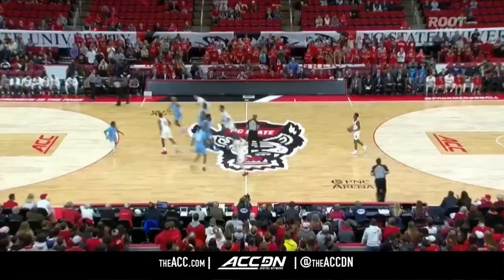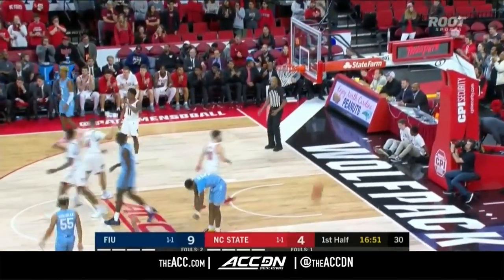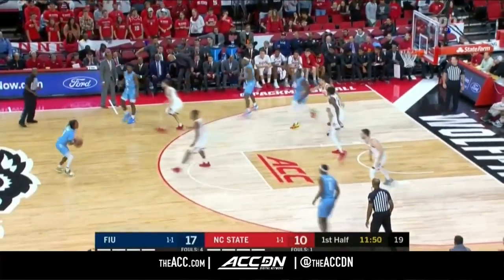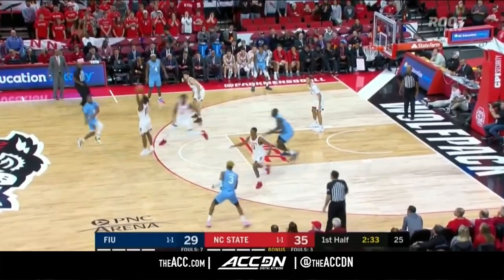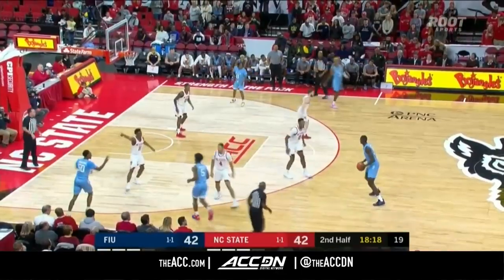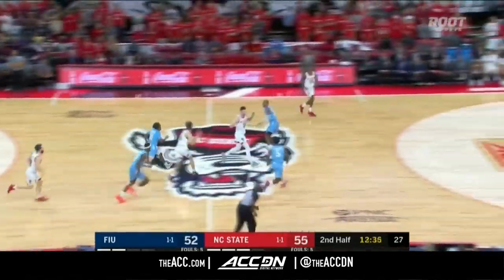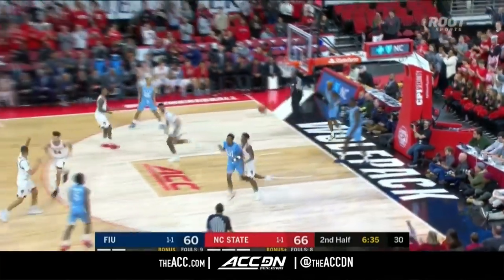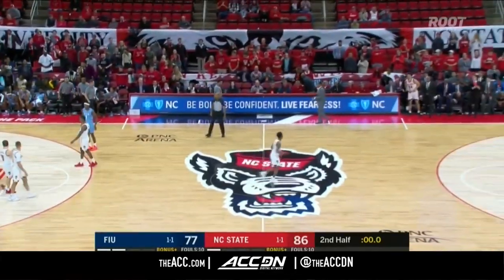Florida International vs. NC State Condensed Game | ACC Men's Basketball 2019-20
Florida International vs. NC State: The Wolfpack outlasted Florida International, 86-77. C.J. Bryce led the Wolfpack with 16 points and 7 rebounds. Pat Andree and Devon Daniels each scored 14 points for N.C. State.